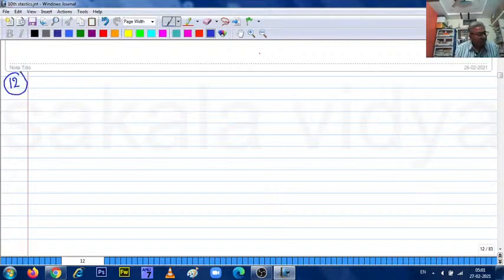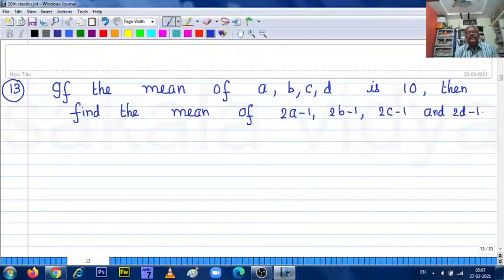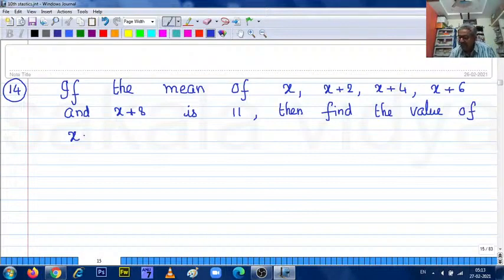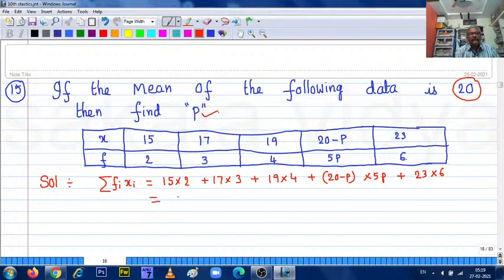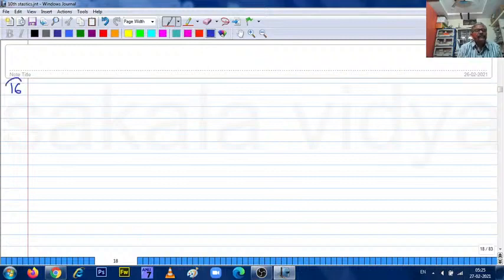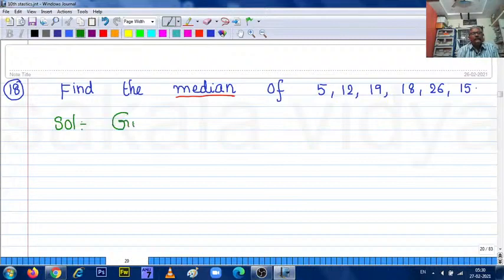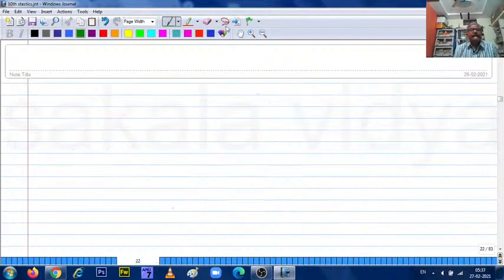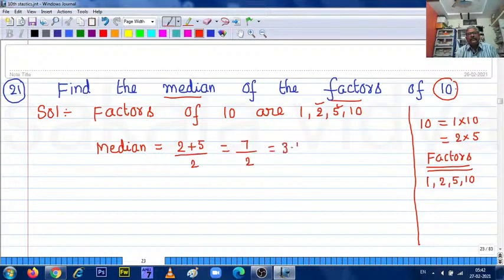10TH CLASS||STATSISTICS|PART02||PUBLIC EXAM2022 ||REVISION SERIES BY MURTHY SIR||AP/TS